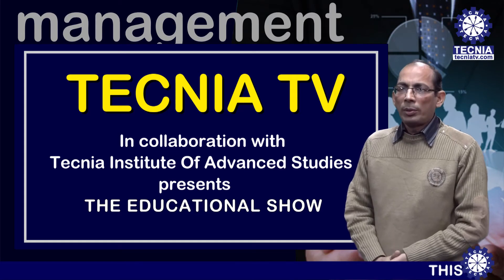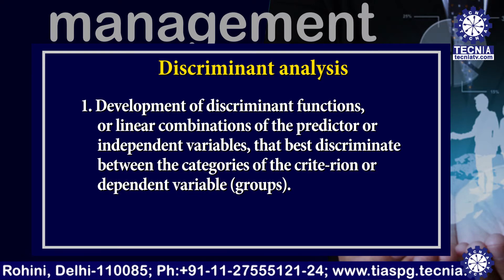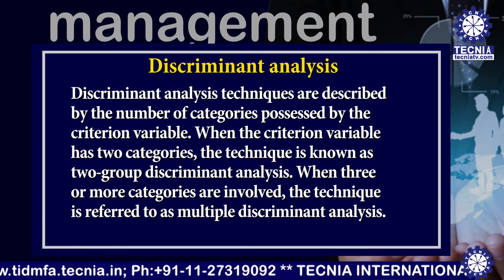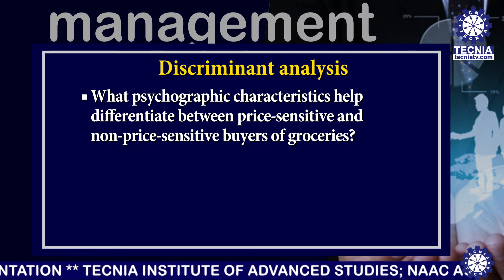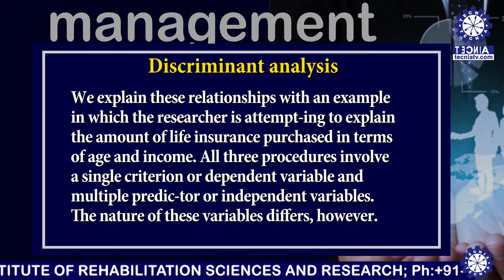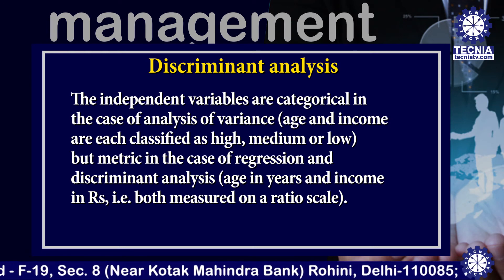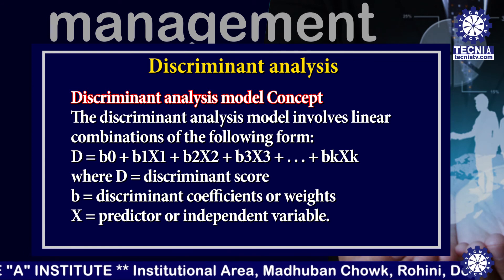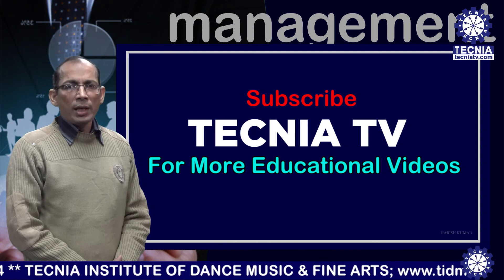DISCRIMINANT ANALYSIS || RESEARCH METHODOLOGY || Dr. SANDEEP KUMAR || BBA || TIAS || TECNIA TV